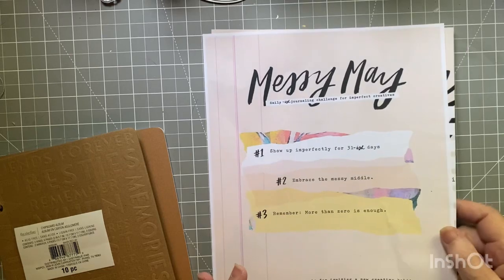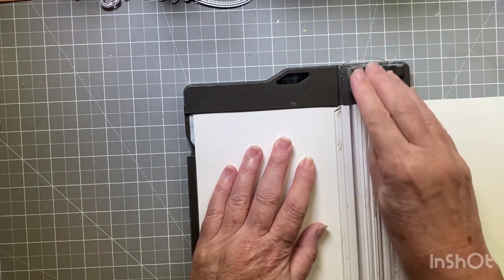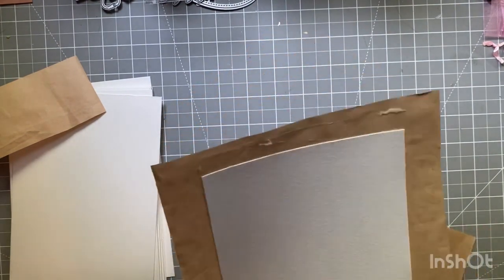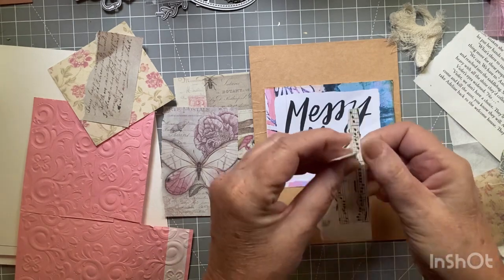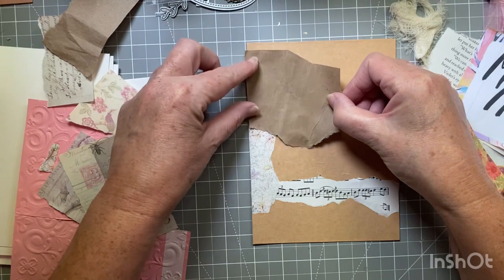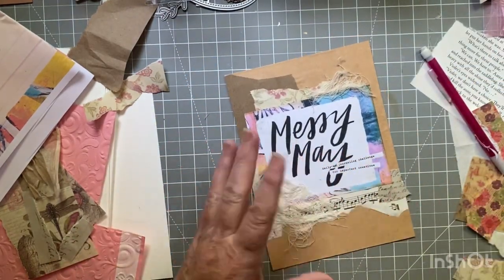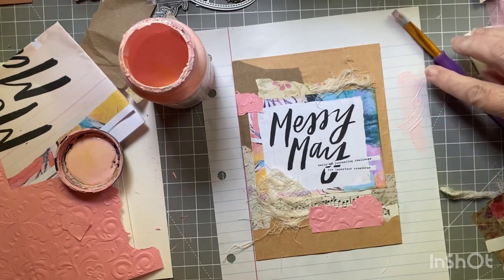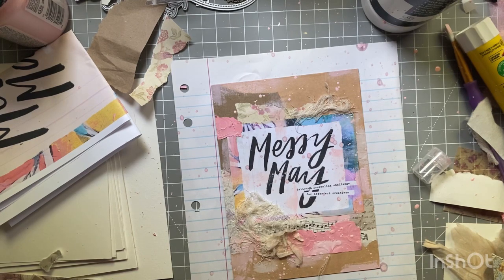Messy May Challenge 2024 - Creating my Book and Decorating the Cover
Hi friends,
Today I'm preparing for the Messy May 2024 Challenge.  I created my book, and decorated the cover.  I hope you join the challenge!

Thand you for supporting my channel - joanne